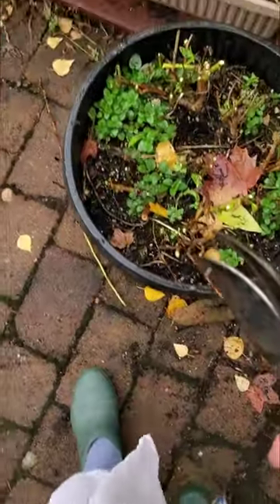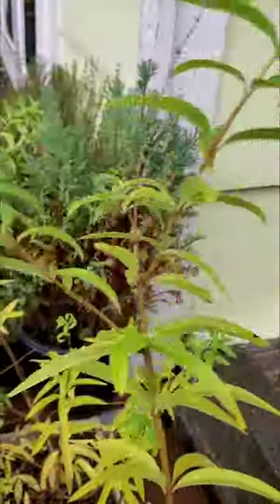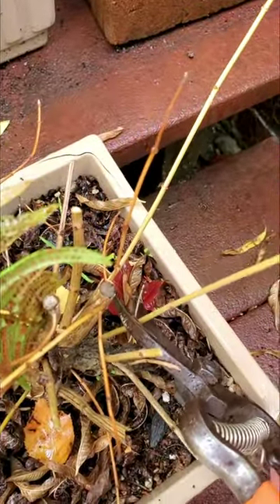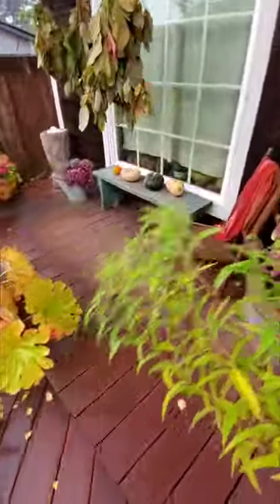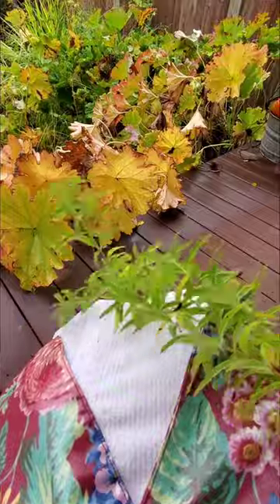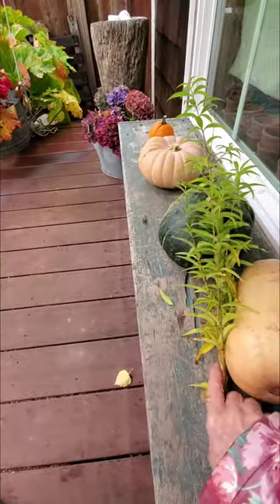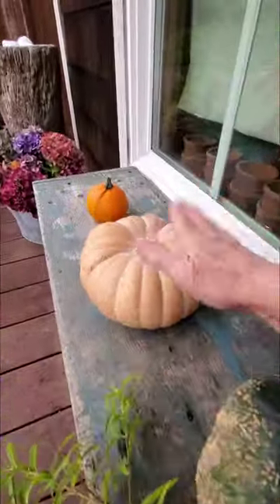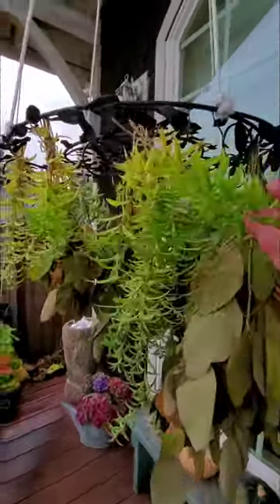Gardening in my Bathrobe tinytaskgardenchallenge Day 30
On the final day of the TINY TASK GARDEN CHALLENGE I can honestly say I've learned many new behaviors in just 30 days! I'll keep the momentum going by posting both TINY TASK videos and longer format content too!

Suzy Dingles Garden channel